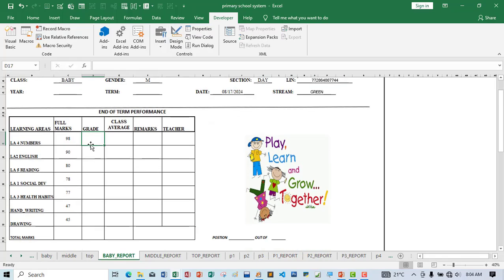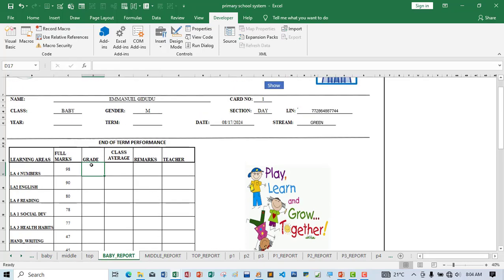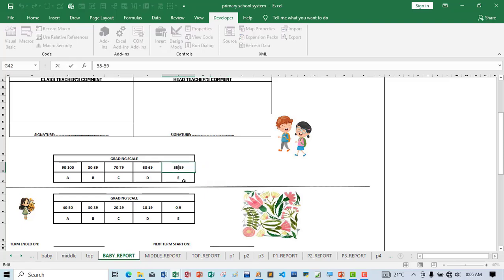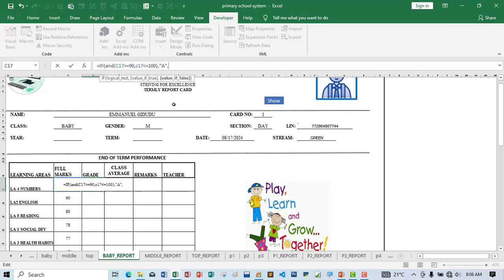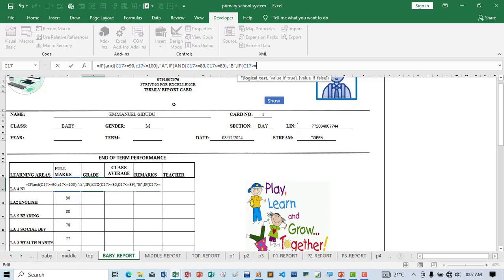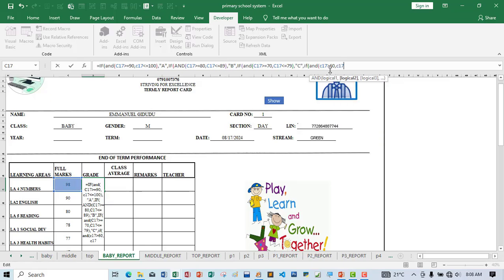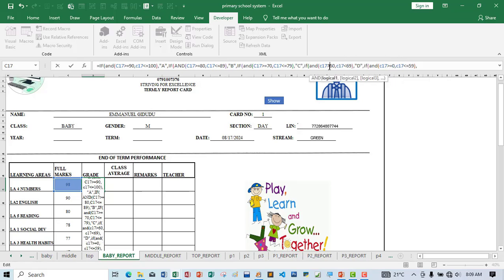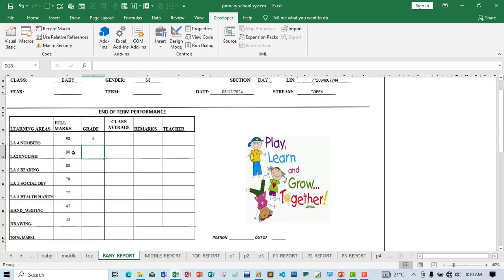How to Use the IF Function to Assign Grades in Excel | Easy Excel Tutorial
Video Description

In this video, learn how to use the IF function in Excel to automatically assign grades based on score ranges.
We cover single IF statements, nested IF logic, and best practices for structuring formulas clearly and efficiently.

In this tutorial:
How the IF function works
How to build a grading formula
How to apply multiple conditions with nested IFs
Tips for avoiding common IF function errors
Perfect for teachers, data analysts, students, and Excel beginners.